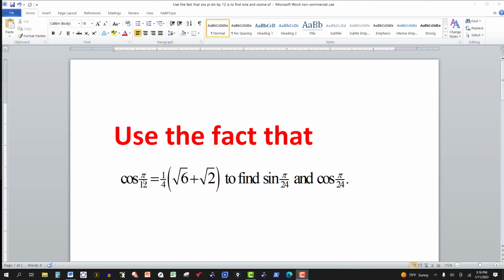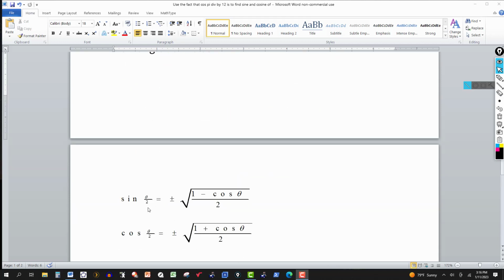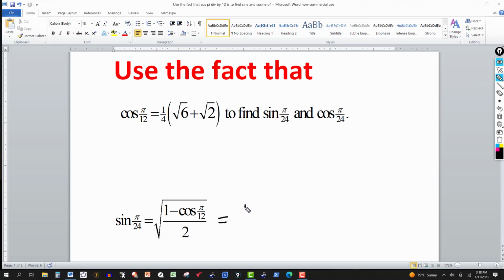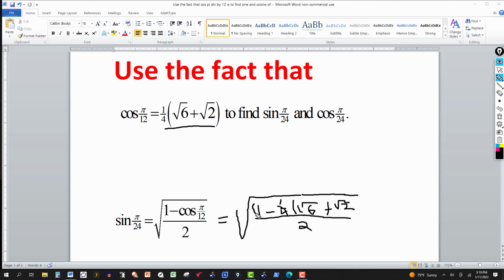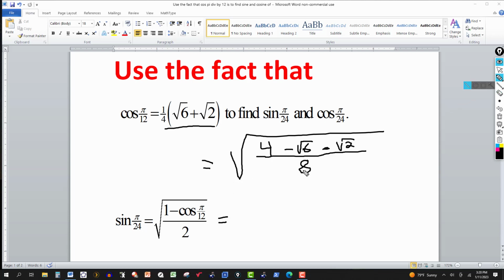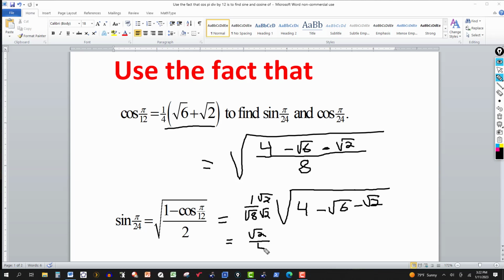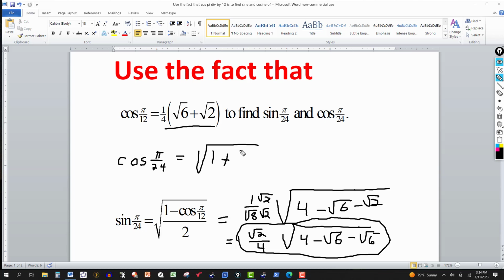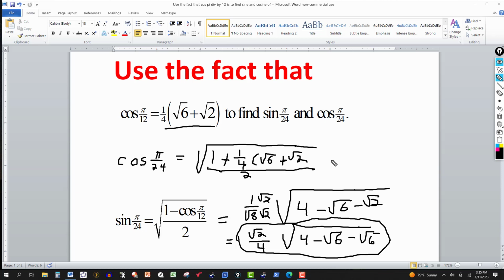Find the Sine and Cosine of pi/24 If Cosine of pi/12 is Given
In this video, we are given the cosine of an angle and we are to find the sine and cosine of half the angle.